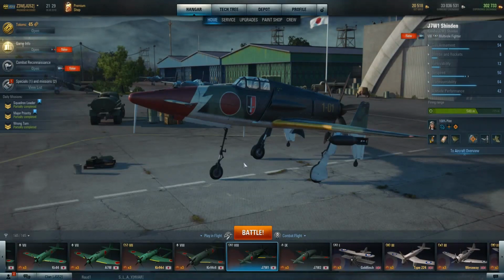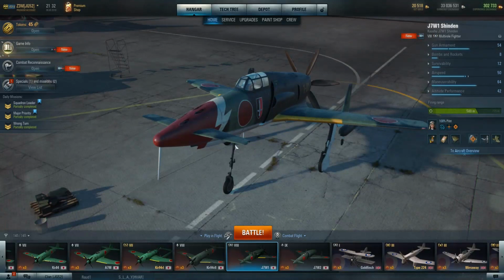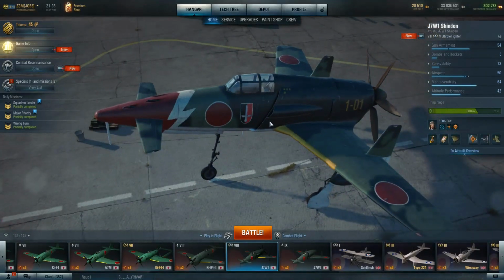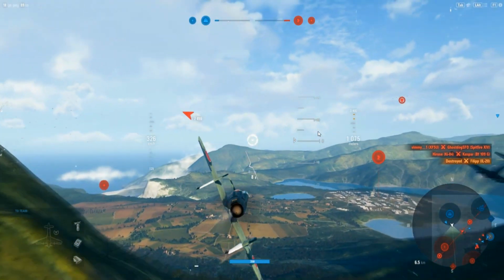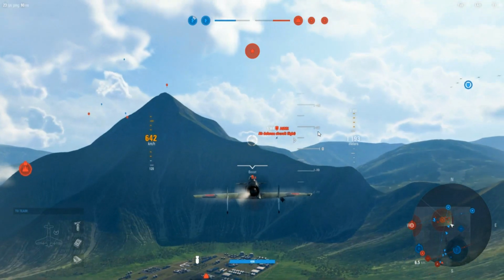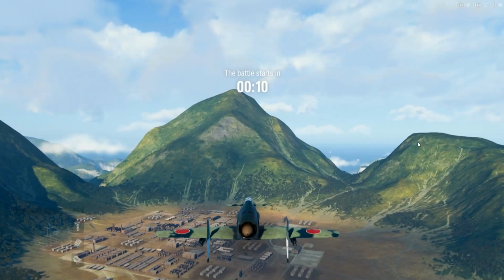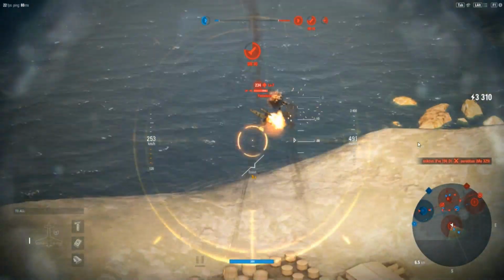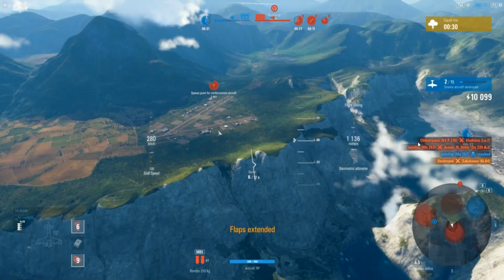World Of Warplanes. J7W1 Shinden Review And Gameplay.